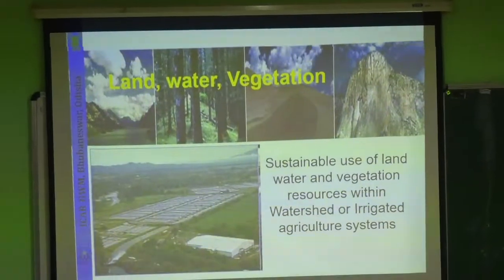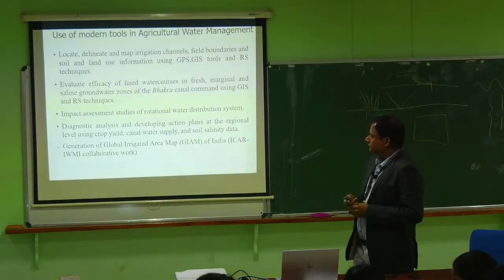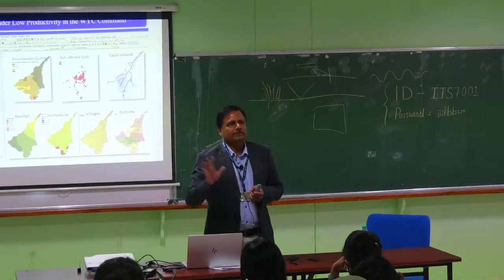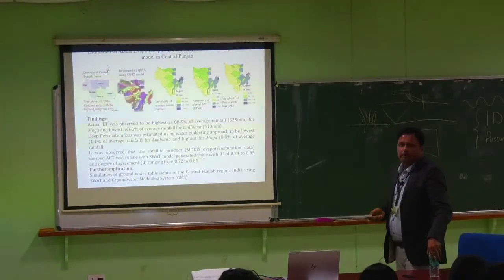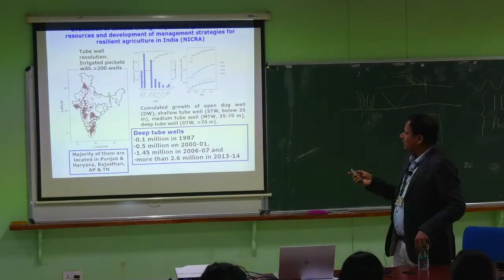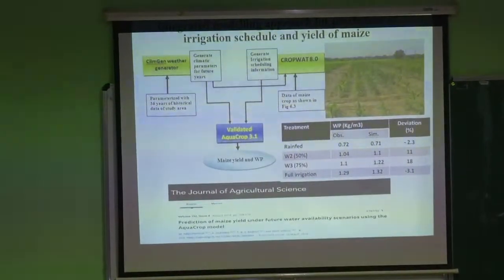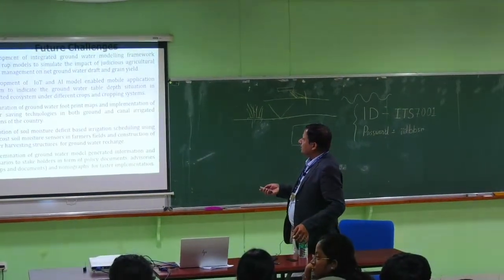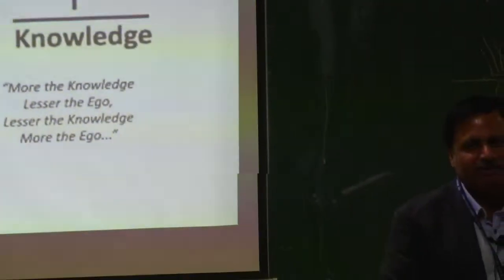Lecture by Dr. Arjamadutta Sarangi, Director, IIWM | DIGITAL DATA AND TOOLS FOR MANAGING AGRICULTURE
Workshop on
DIGITAL DATA AND TOOLS FOR MANAGING AGRICULTURE:
FOCUSING ON EARTH OBSERVATION DATA & CLIMATE CHANGE

Organized by
IIIT BHUBANESWAR
INTERNATIONAL WATER MANAGEMENT INSTITUTE
and IEEE GRSS KOLKATA CHAPTER